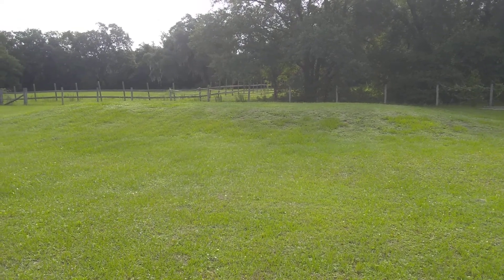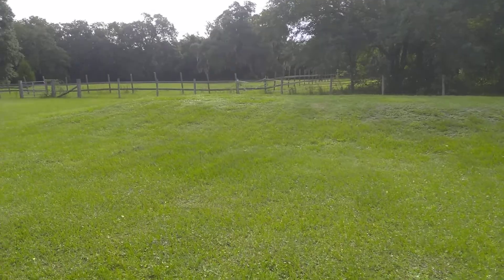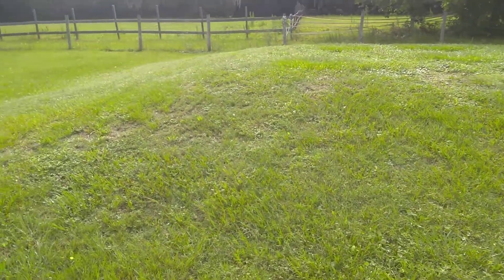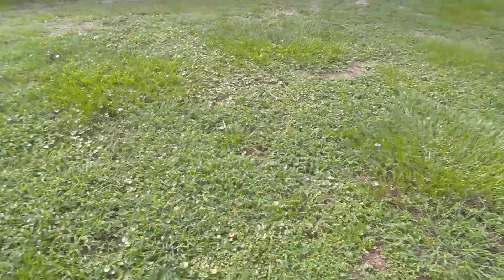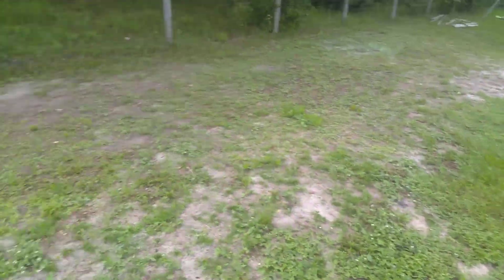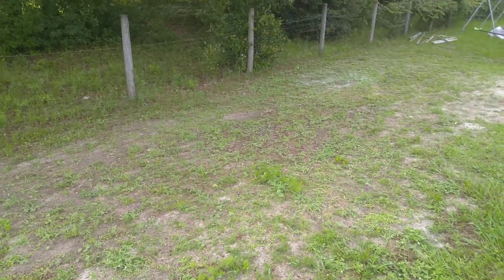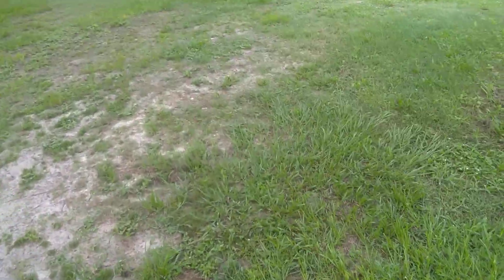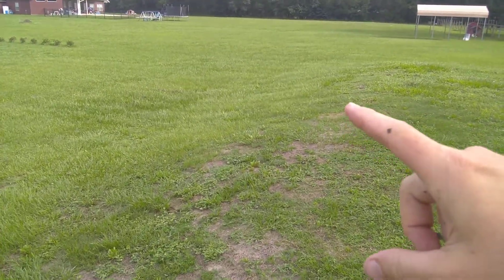Using grass clippings to create grass. Year 3 update.